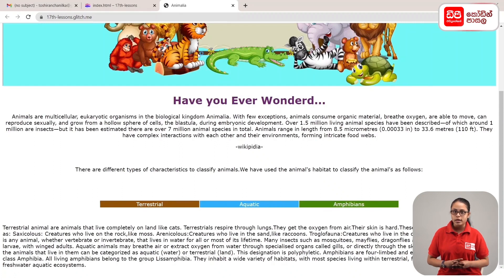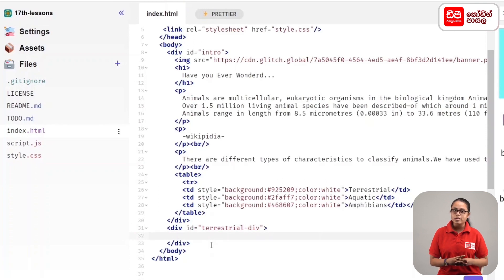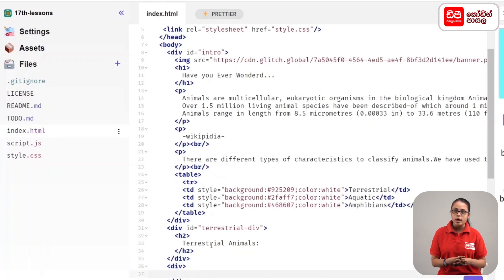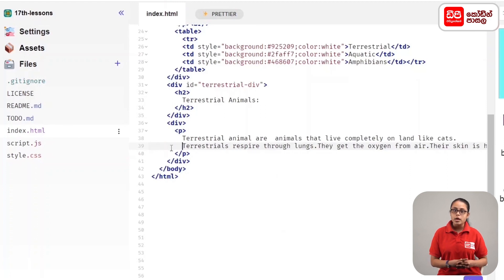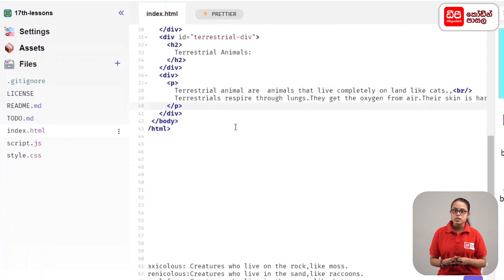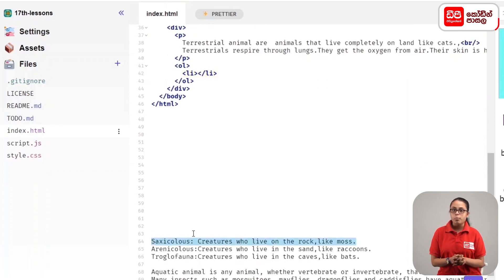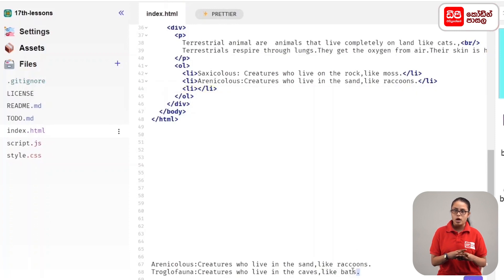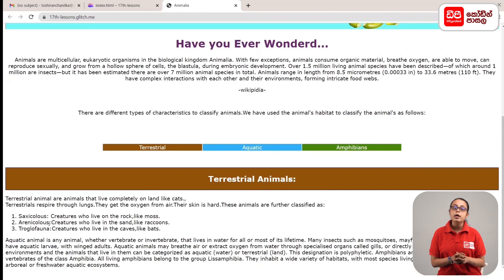17-6. Terrestrial animals ලෙස කොටසක් සාදා ගන්නා ආකාරය